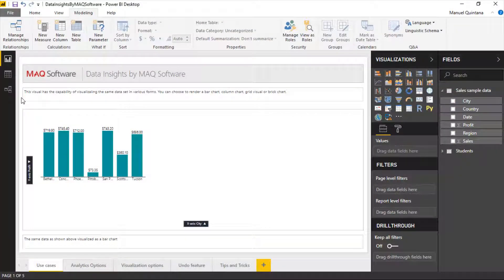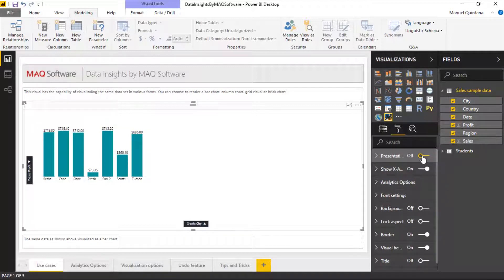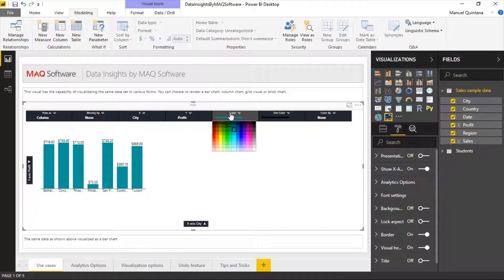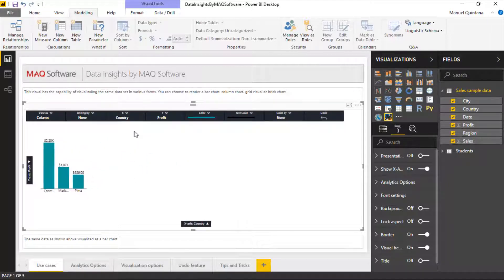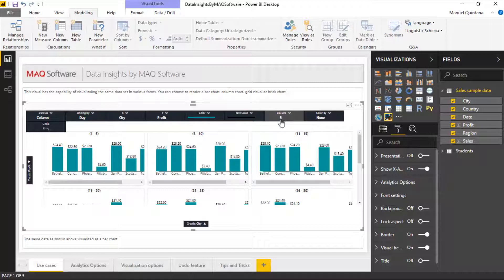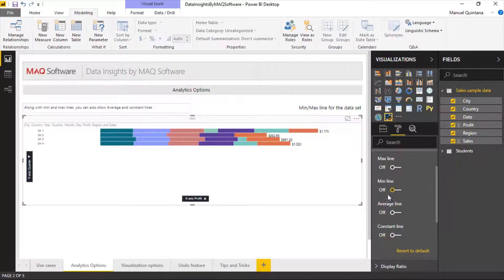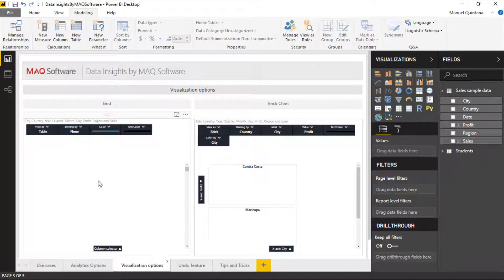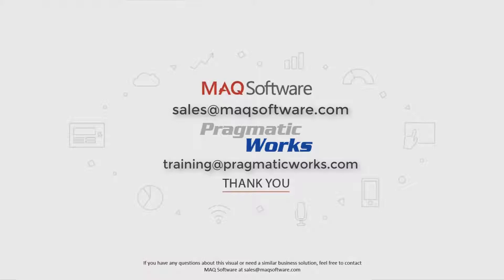Data Insights by MAQ Software - Power BI Visual Introduction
Data Insights by MAQ Software allows users to view data in multiple formats and quickly narrow data results. Users can switch between horizontal bar, vertical bar, brick, or tabular formats. With Data Insights by MAQ Software, users can easily explore data, select specific data, and view selected data in the format that best fits individual business needs.

Key features:

Display data in bar, brick, and tabular formats.

Custom text and background colors.

Tooltips with additional insights.

Data by color and legends.

Business applications:

Display multiple sales KPIs simultaneously.

Shift between multiple KPIs or reporting periods by changing the axis base.